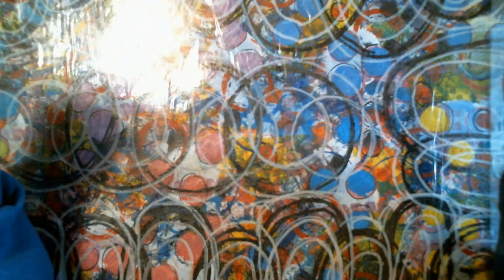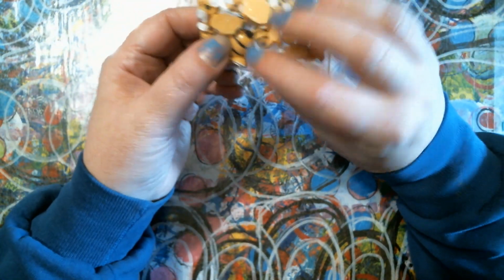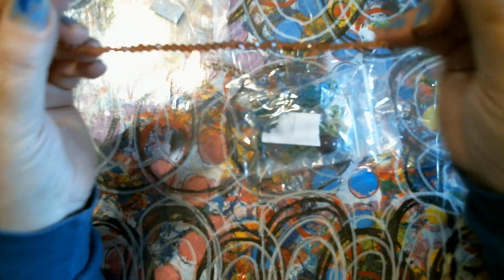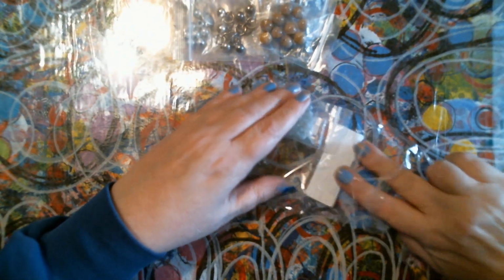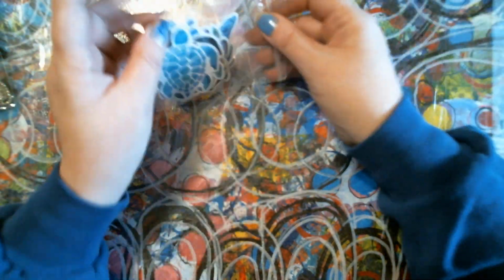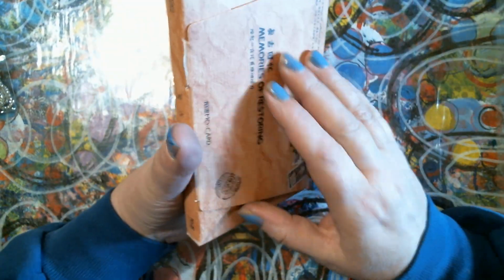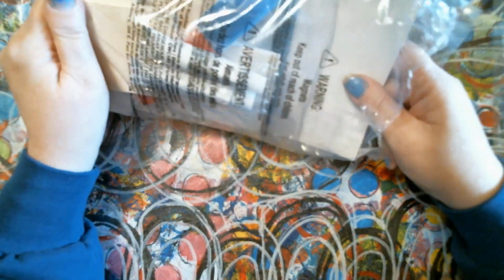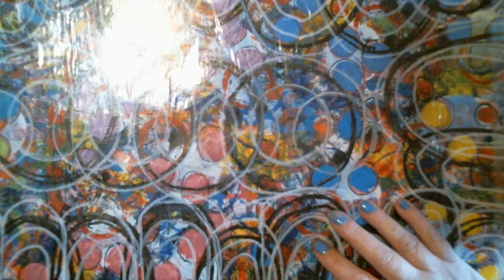I won a prize from Kathie's World (Thank You Kathie )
Please go show Kathie's World some youtube love here how to get there